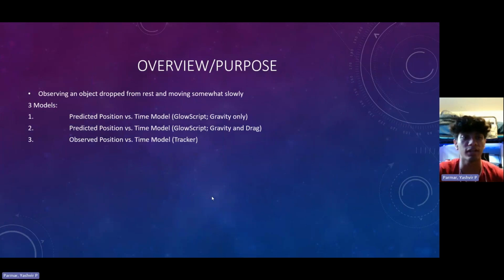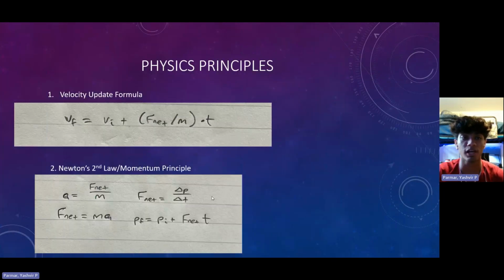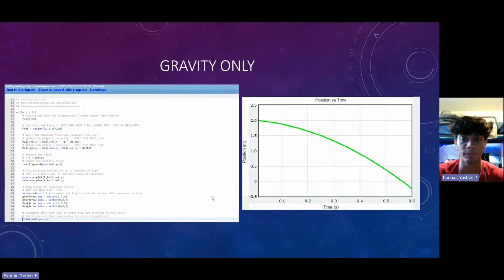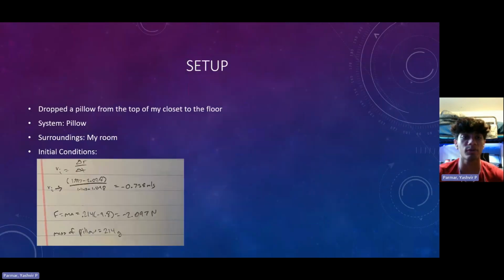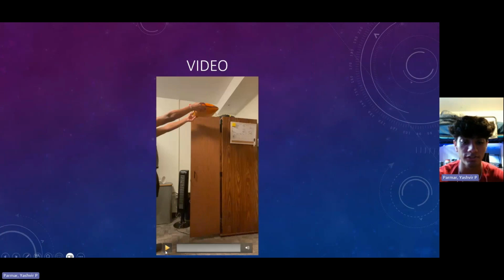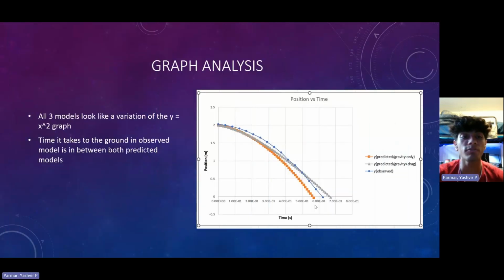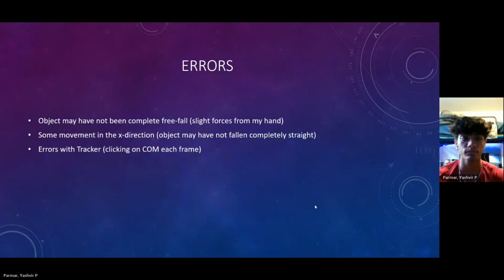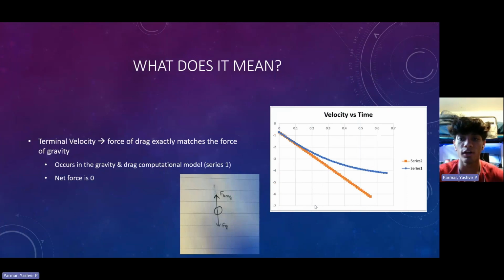Parmar Lab2Video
PHYS 2211 Lab 2 Video Report: Motion of a Falling Object